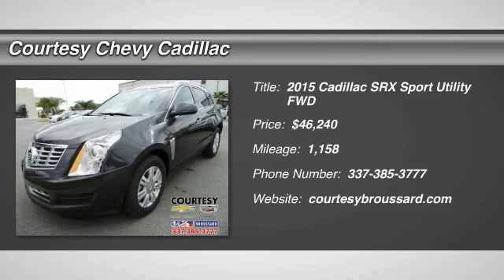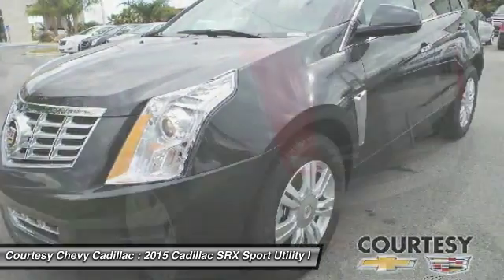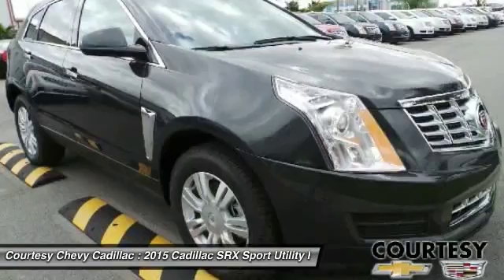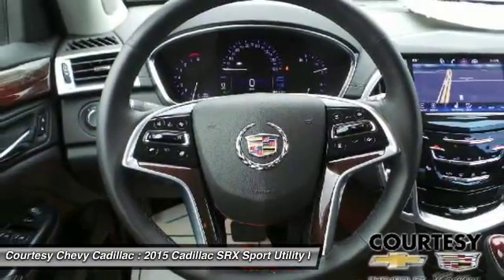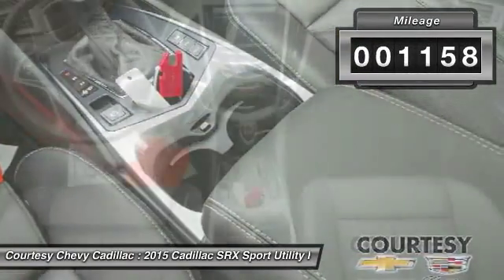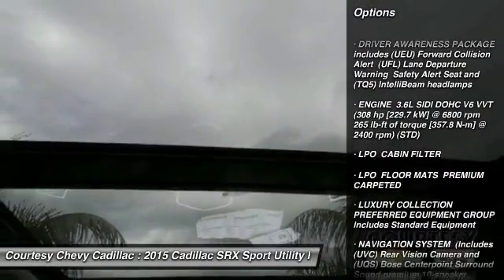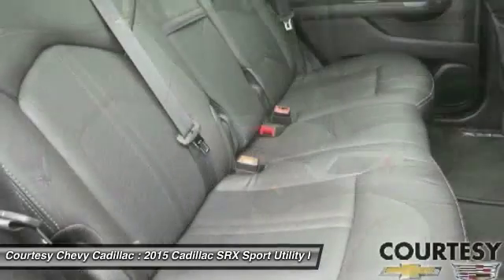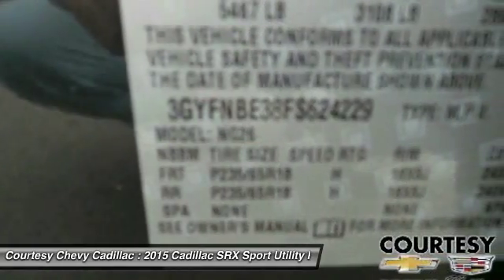2015 Cadillac SRX 15NC303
2015 CADILLAC SRX Broussard, LA
Stock# 15NC303

Looking for the right car? Today could be your lucky day. With 1158 miles, this Graphite Metallic, 2015 Cadillac SRX equipped with Automatic transmission could be yours. Request more information and set up a test drive right away.